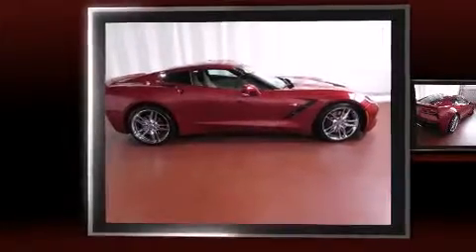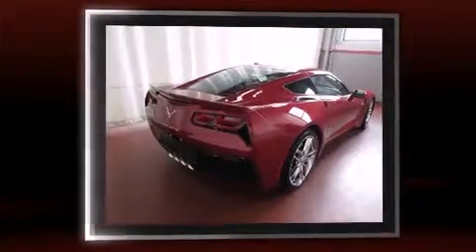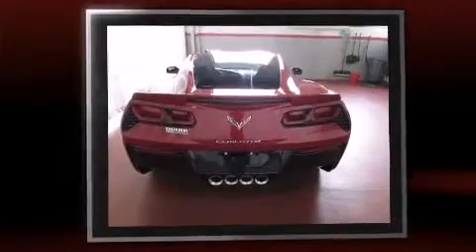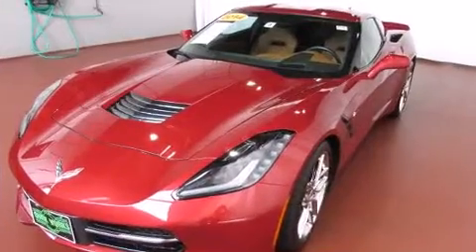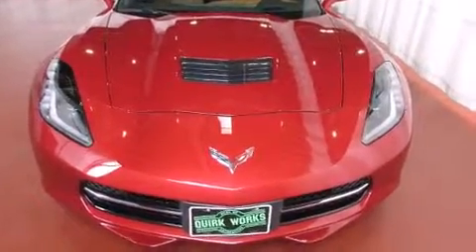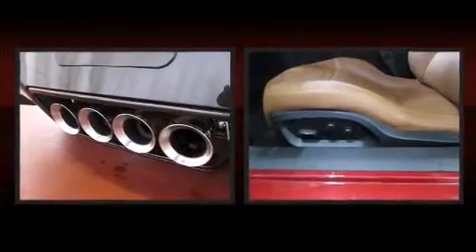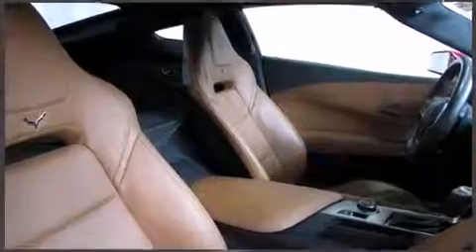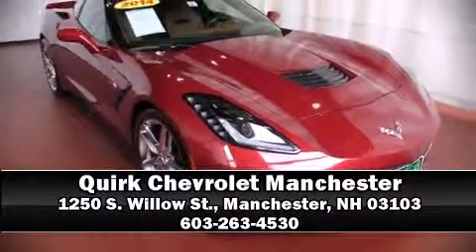2014 Chevrolet Corvette Stingray Z51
Quirk Chevrolet Manchester

The 2014 Chevrolet Corvette Stingray. With fewer than 3,000 miles on the odometer, this vehicle invigorates its segment with sporty proportions, generous equipment and exceptional safety! Chevrolet made sure to keep road-handling and sportiness at the top of it's priority list. It features an automatic transmission, rear-wheel drive, and a powerful 8 cylinder engine. Chevrolet infused the interior with top shelf amenities, such as: 1-touch window functionality, a tachometer, a trip computer, power front seats, power door mirrors, power windows, and leather upholstery. With high intensity discharge headlights illuminating your path, you'll always appreciate maximum visibility. Chevrolet also prioritized safety and security with features such as: dual front impact airbags, front SIDE impact airbags, traction control, a panic alarm, onStar, and 4 wheel disc brakes with ABS. With electronic stability control supplementing mechanical systems, you'll maintain precise command of the roadway. Our knowledgeable sales staff is available to answer any questions that you might have. They'll work with you to find the right vehicle at a price you can afford.